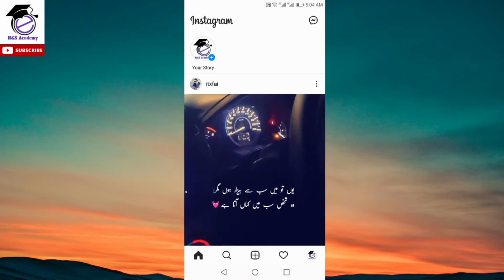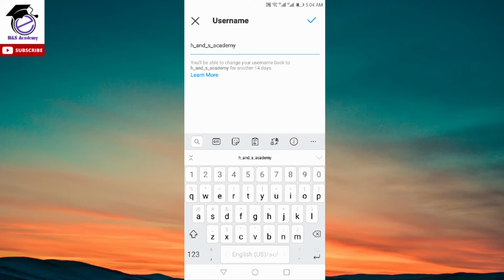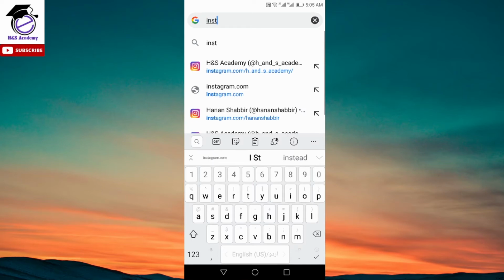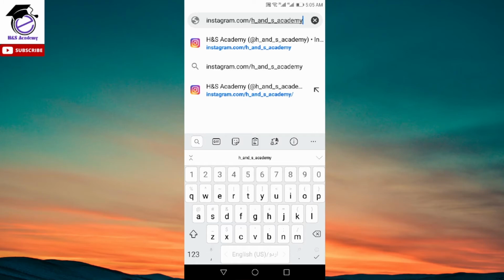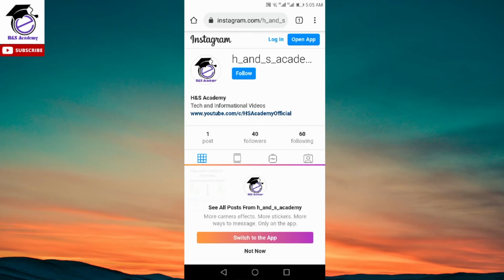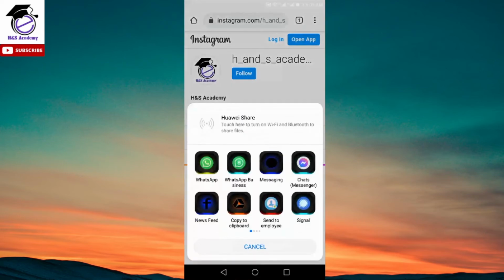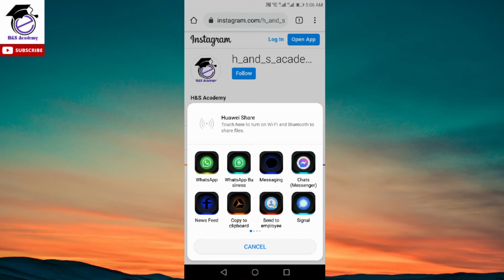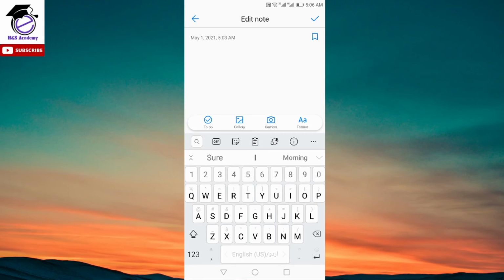How to Share Instagram Profile Link | How to Copy Instagram Account Link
Learn how to share Instagram profile link or how to copy Instagram account link. By the end of this video you'll know how to get, copy and share the Instagram profile link with your friends and family over different platforms like Whatsapp, Facebook, Twitter, etc.

This video is equally helpful for both android and iPhone users so if you wanna know how to share Instagram profile link on mobile then this tutorial will definitely be helpful.

Instagram doesn't have an option available inside the app where you can share your Instagram profile link or copy your Instagram account link so we have to do it manually using the steps mentioned in the video.

If you have any of the below queries regarding your Instagram profile then this video will help you:

- how to get Instagram profile link
- how to get Instagram link of your profile
- how to share my instagram profile link
- how to copy instagram account link
- how to copy instagram link
- instagram profile url
- how do i copy my instagram link
- how to copy the link of your instagram account
- how to share instagram id link

All these queries will be resolved by following the steps in this video.